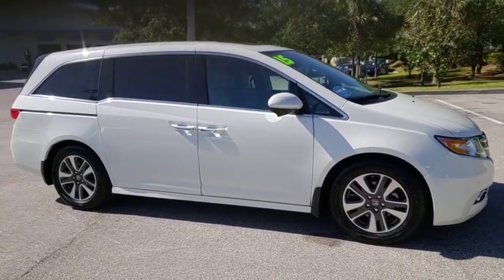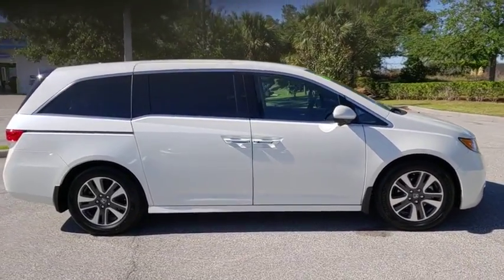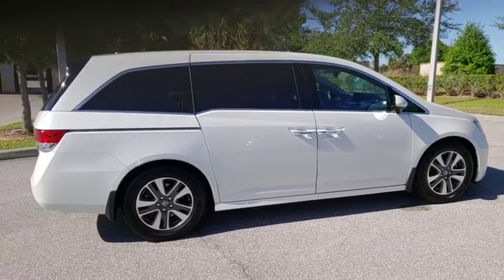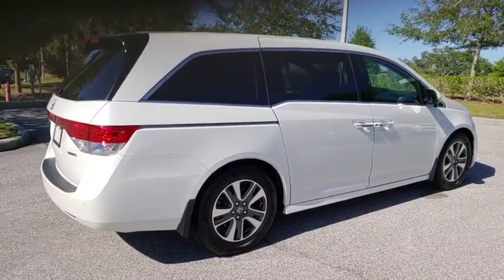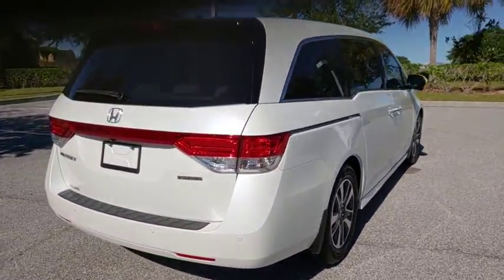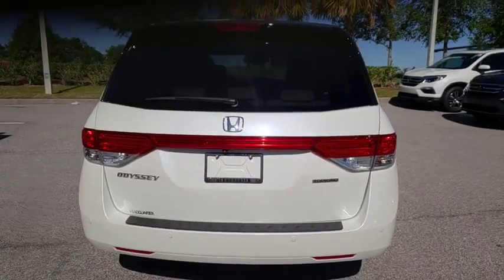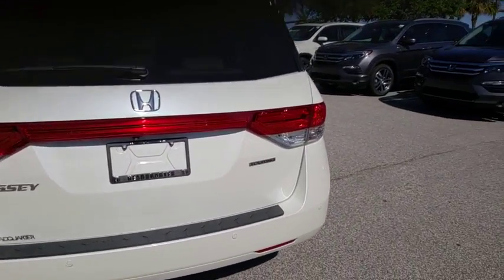2015 Honda Odyssey Winter Garden, Clermont, Winderemere, Winter Park, The Villages, FL JB060763A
Used 2015 Honda Odyssey available at Headquarter Honda in Winter Garden, Florida. Servicing the Winter Clermont, Winderemere, Winter Park, and The Villages, FL area.

Headquarter Honda
17700 State Road 50

Priced below KBB Fair Purchase Price!